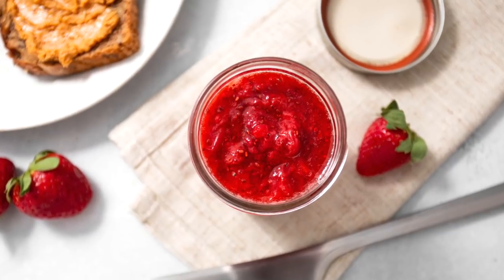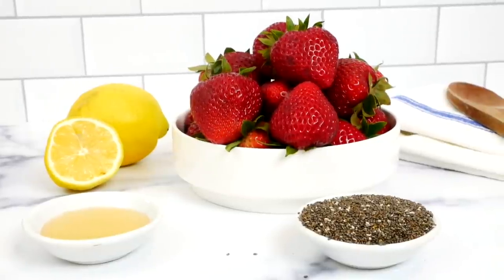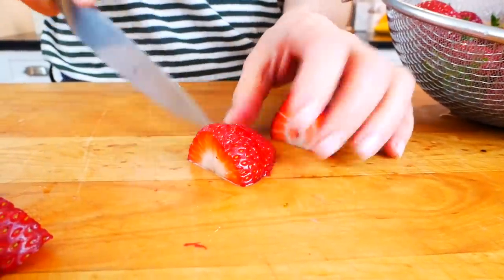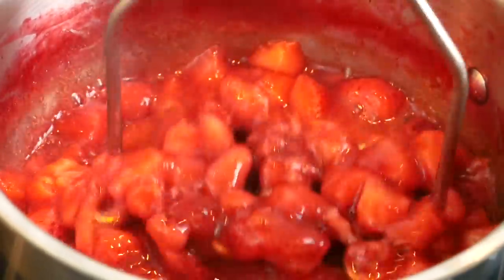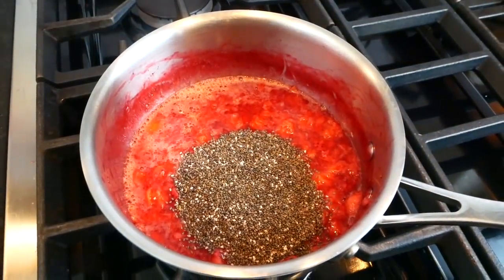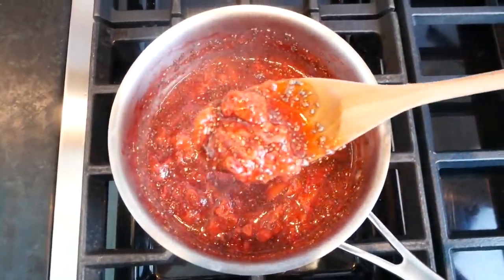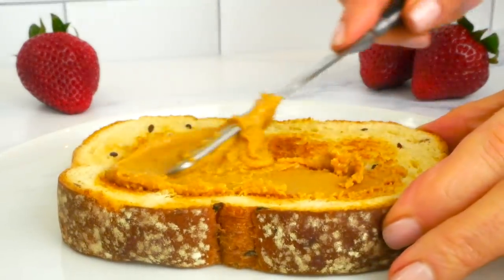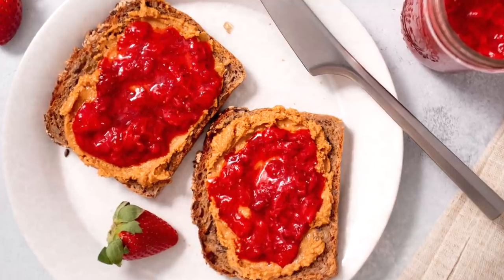HOW TO MAKE STRAWBERRY JAM | healthy, homemade chia seed jam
Learn how to make strawberry jam with this simple, healthy, homemade Chia seed jam recipe!  Chia jam is an easy and delicious alternative to store-bought jam. Chia seed jam uses way less sugar than traditional jams and jellies PLUS you get the added benefits of chia seeds which include fiber, protein, and healthy fats.

And you don't stop at strawberries, this jam can be made with blueberries, raspberries, peaches, or any other jam-making fruit you prefer.

Chapters
0:00 Intro
0:33 Why Chia Jam
0:53 Prepping Ingredients
1:19 Cooking the Jam
2:59 Store Your Jam

FAVORITE KITCHEN TOOLS:
8-ounce Mason Jar
Chia Seeds
Fine Mesh Strainer
3-Quart SaucePan

HOW TO MAKE STRAWBERRY CHIA JAM
3 cups fresh strawberries, roughly chopped
3 tablespoons chia seeds
1 tablespoon fresh lemon juice
1-3 tablespoons honey, maple syrup, or monk fruit (if needed)

Place strawberries in a saucepan over medium heat.  Cook until the strawberries begin to break down and the mixture is bubbly.  The strawberries will become loose and liquidy, about 10 minutes.

Mash the fruit with a potato masher or the back of a spatula.  You can make this as smooth or chunky as you’d like.  It all depends on how you like your jam.

Stir in the chia seeds and lemon juice.  Taste the jam and then decide if you want to add sweetener.  Start with one tablespoon, if desired, and adjust from there.

The jam will continue to thicken as it cools.  Once it has cooled, transfer into an airtight jar and store in the fridge for 1-3 weeks or up to three months in the freezer.

Nutrition
Serving: 2tbsp | Calories: 32kcal | Carbohydrates: 6g | Protein: 1g | Fat: 1g | Saturated Fat: 1g | Trans Fat: 1g | Sodium: 1mg | Potassium: 69mg | Fiber: 2g | Sugar: 3g | Vitamin A: 6IU | Vitamin C: 22mg | Calcium: 25mg | Iron: 1mg